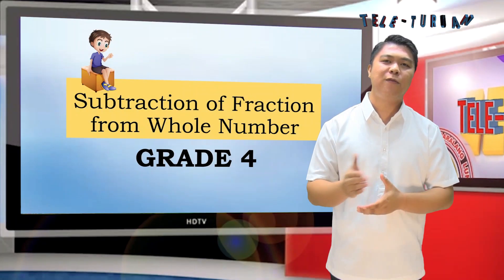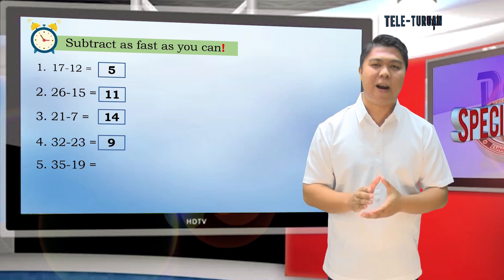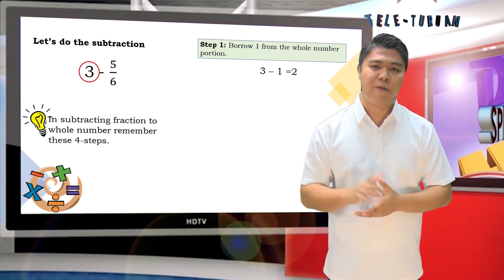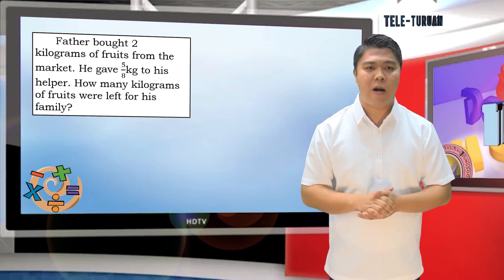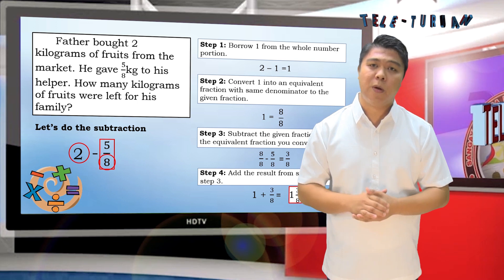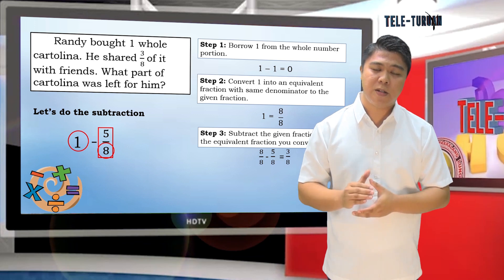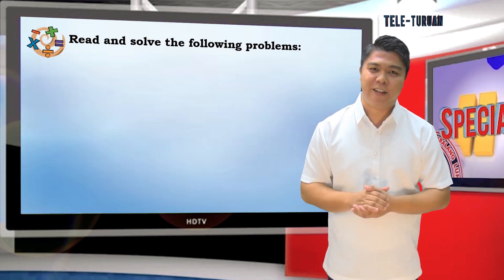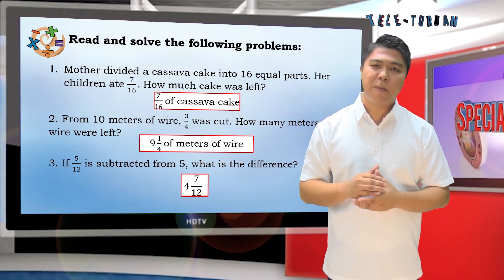Grade 4 Math Subtraction of Fraction from Whole Number Villamor De Leon